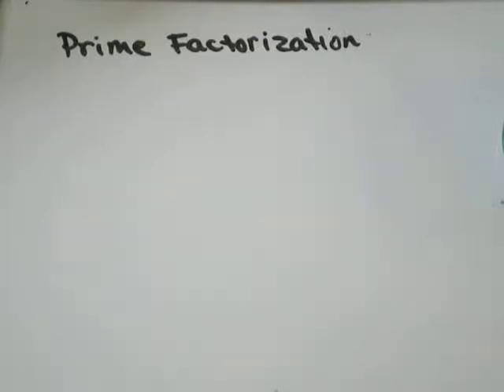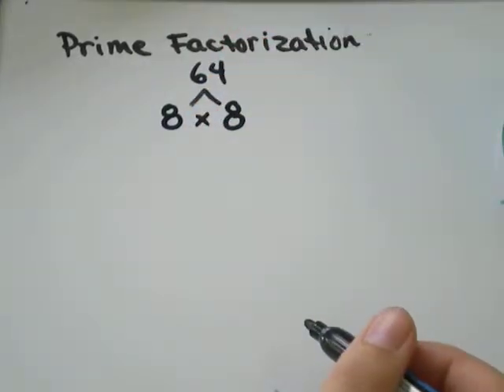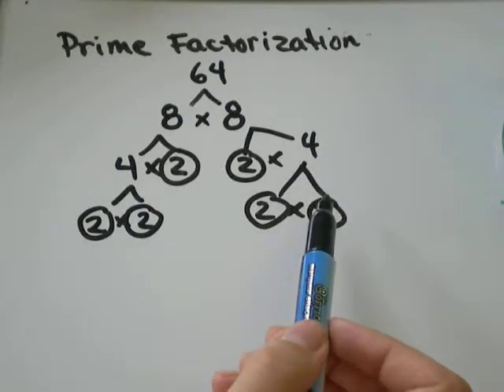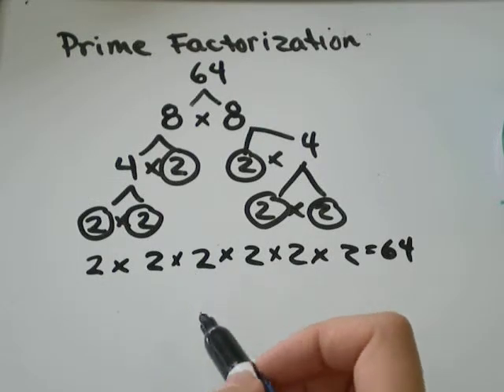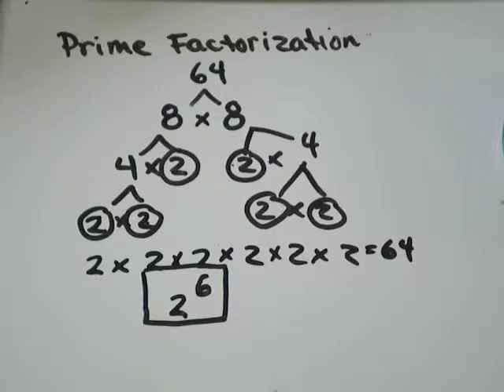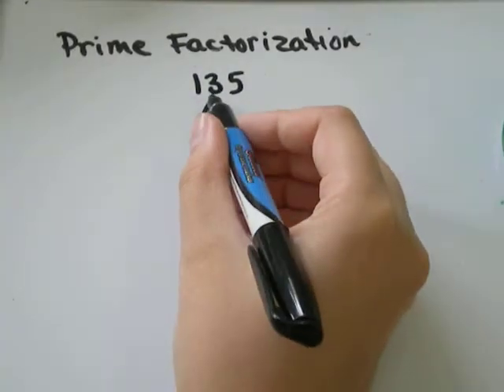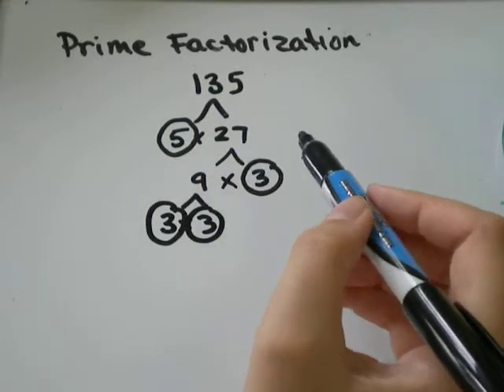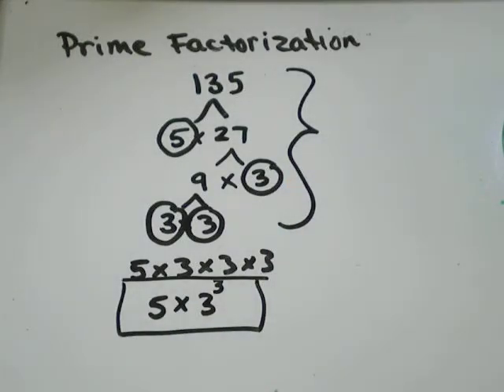Prime Factorization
Prime Factorization Prime Factorization Math